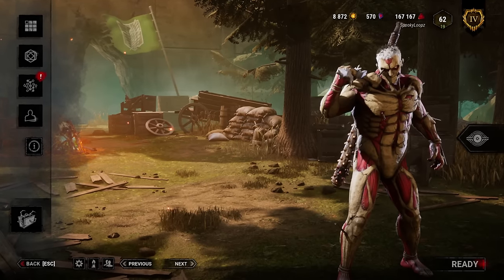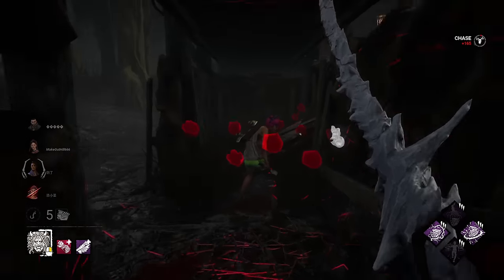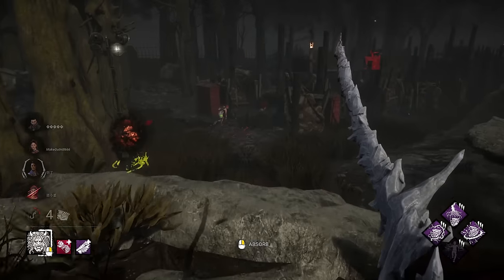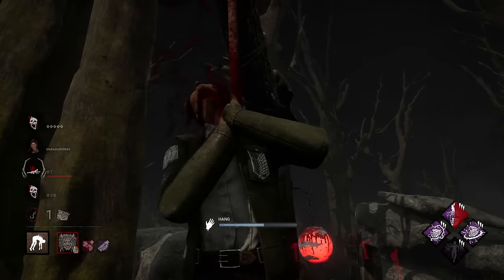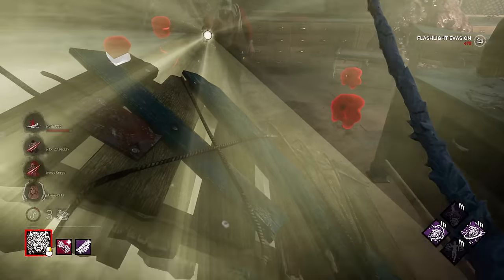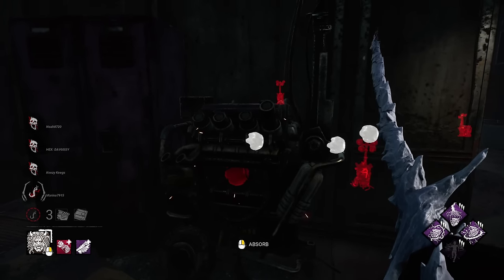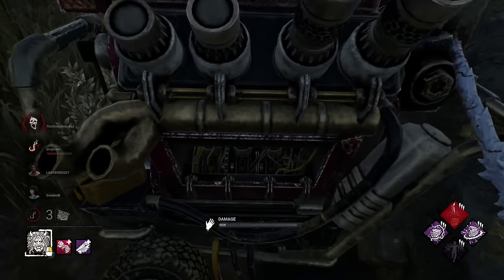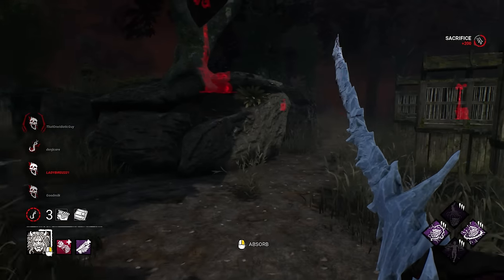Destroying EVERYTHING with The Armored Titan!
Attack On Titan is officially in Dead By Daylight and The Armored Titan destroys generators with buffed killer perks!!!

**NEW STREAM SCHEDULE**
SATURDAY - TUESDAY (4PM PST - 10PM PST)